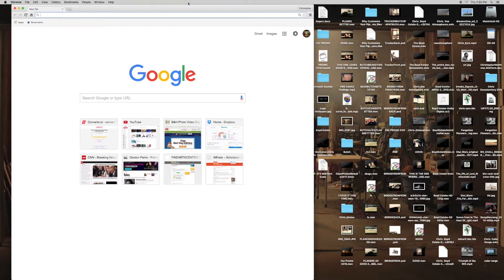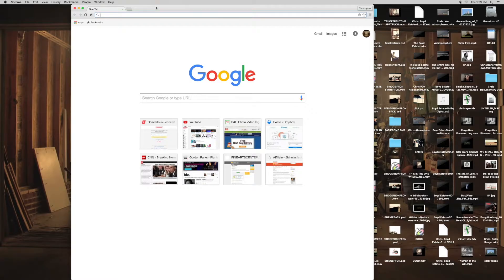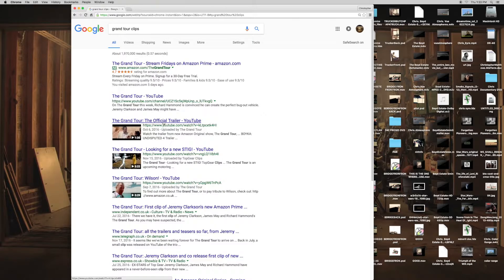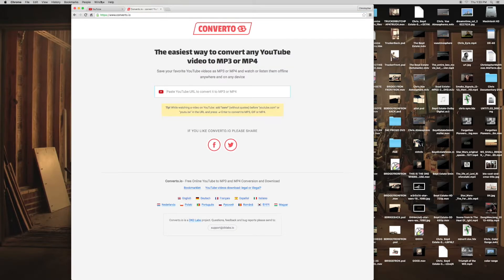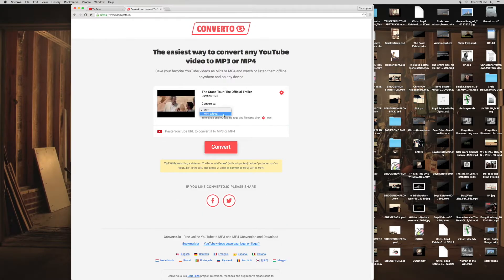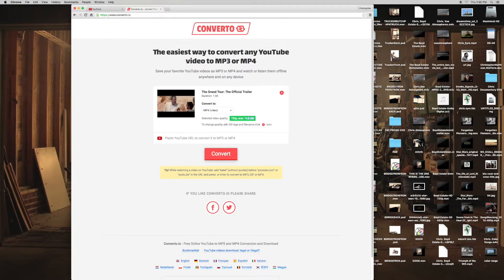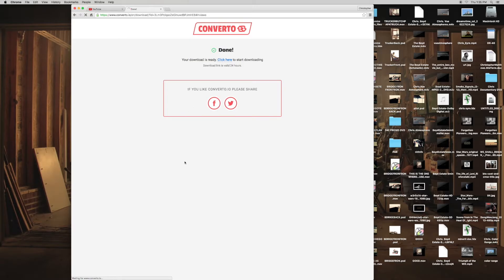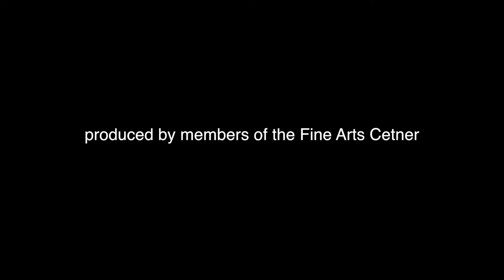How to Download youtube Videos